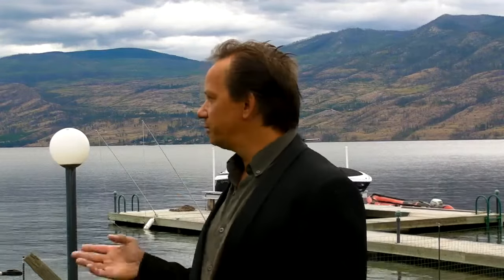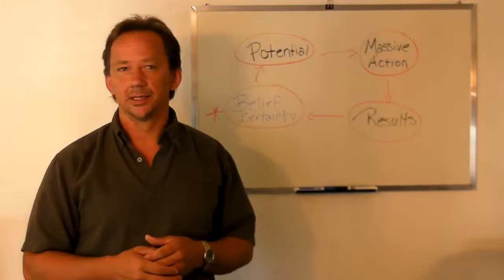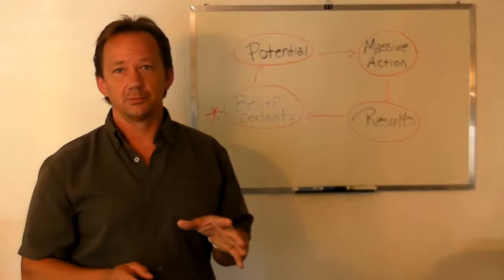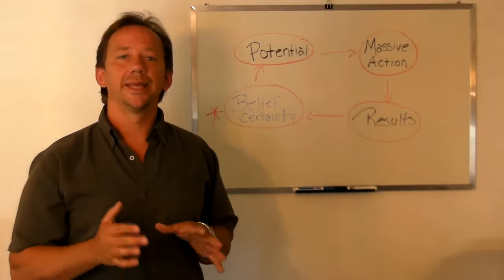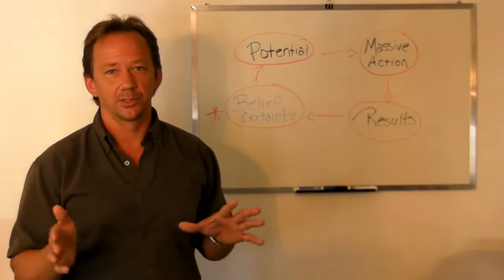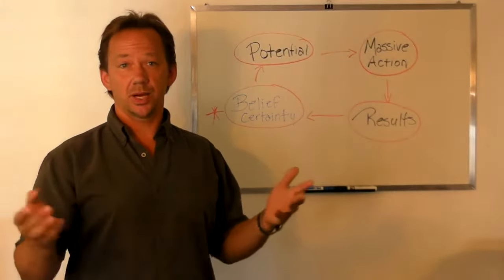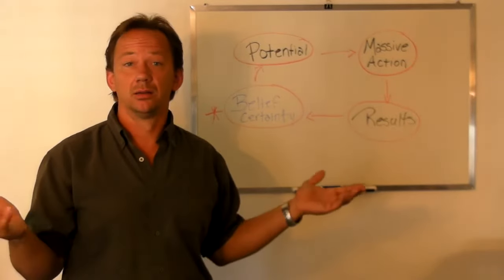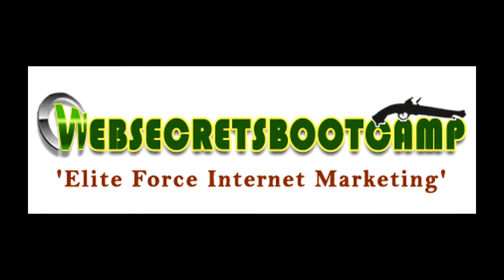Launch Video 1